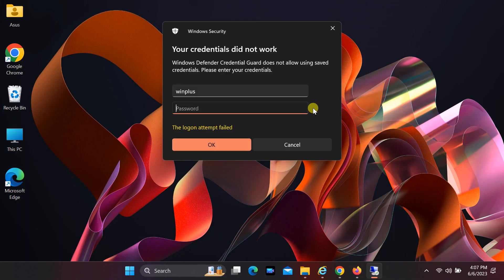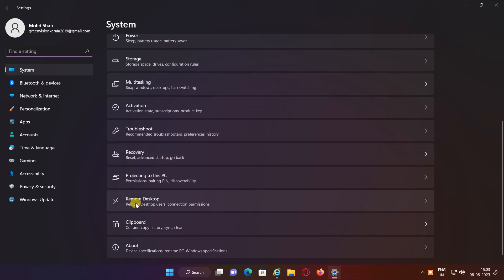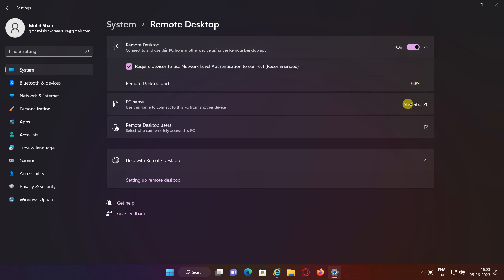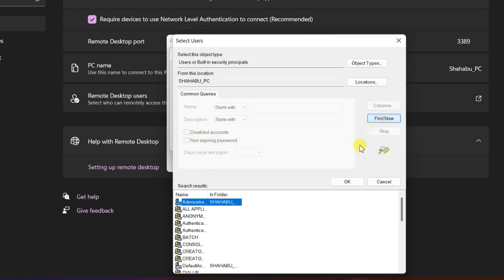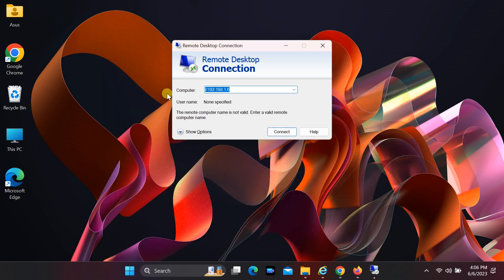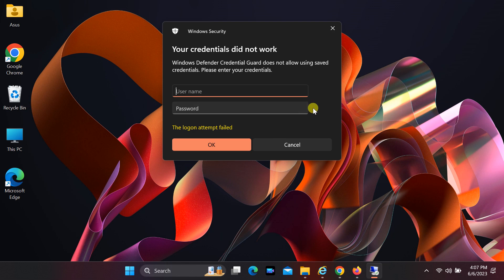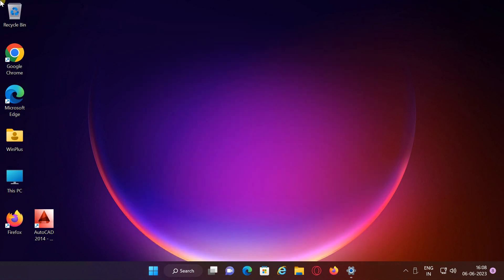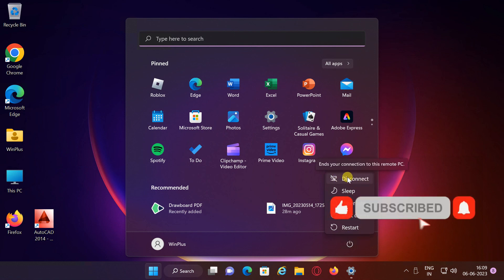Windows 11 Tutorials || Microsoft Remote Desktop on Windows 11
On Windows 11, you can use the Remote Desktop app to control other devices in the Local Area Network (LAN) or through the internet. However, depending on where the computer is located, the app is only part of the puzzle, as you will have to configure other settings to make the connection happen.

For instance, on the remote device, you will need to enable the Remote Desktop Protocol (RDP) to allow connections (only available on Windows 11 Pro). You will need to configure port forwarding on the router if you plan to connect over the internet. Also, you may have to install the Remote Desktop app and configure a remote connection on the source computer to establish a remote session.

It is worth noting that while the Remote Desktop Protocol is only available on Windows 11 Pro, you can install the Remote Desktop app to establish a connection on the Pro or Home editions of Windows, including Windows 10.